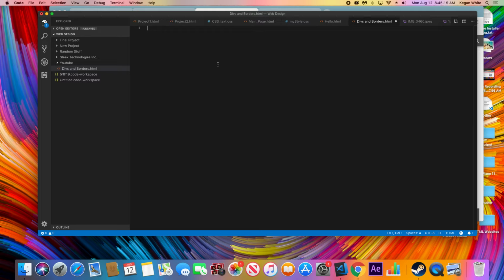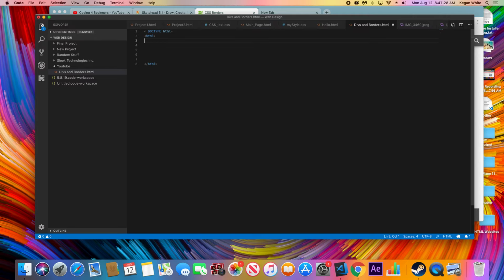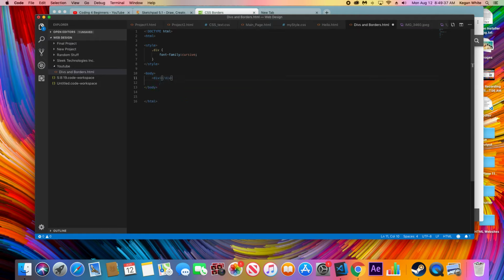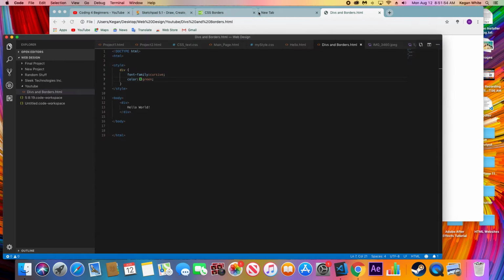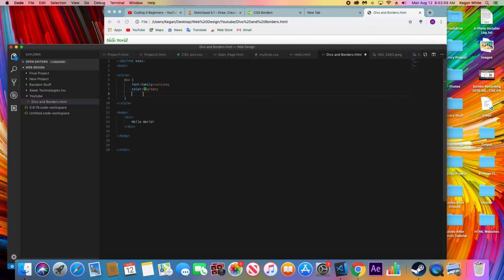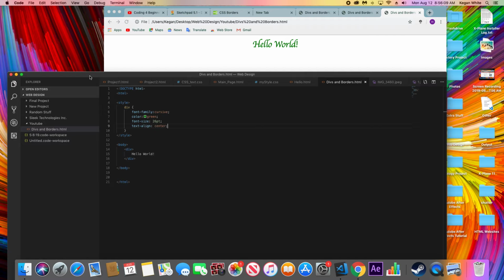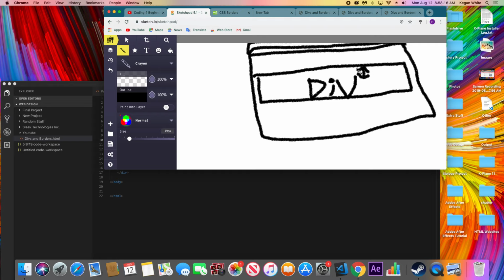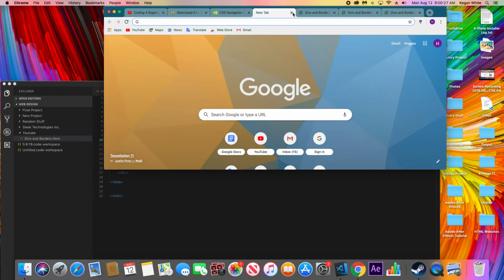Basics of HTML #1 - "Divs & Borders"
Hi guys, as promised I uploaded a video on basic HTML and CSS.  If any of what I was talking about didn't make sense make sure to go check out w3school's website.